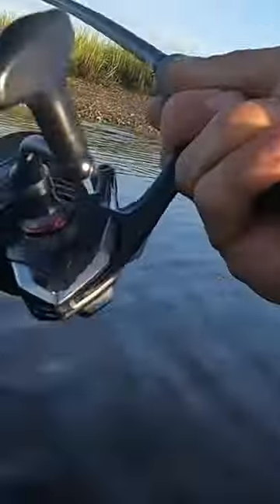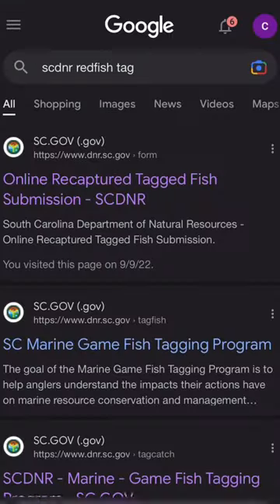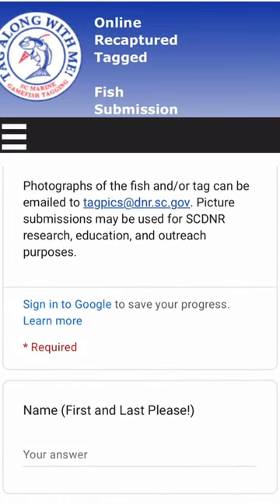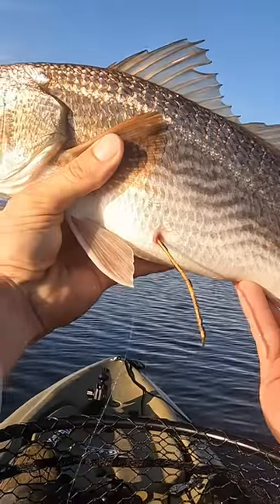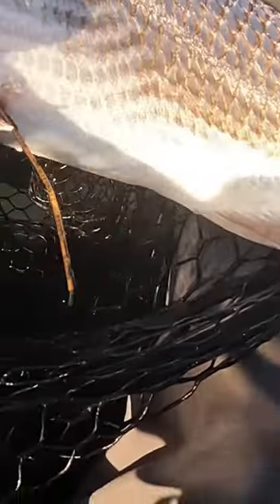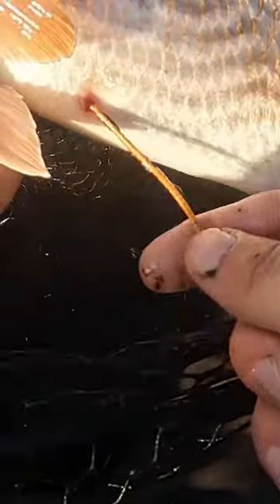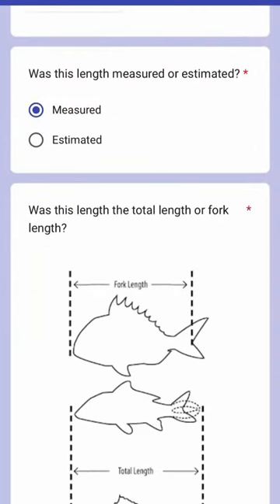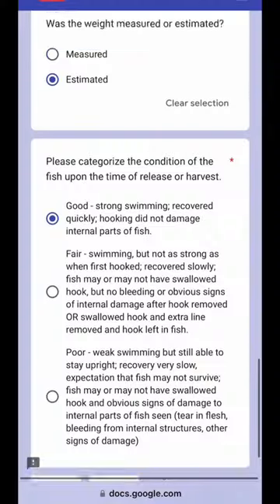Tagged Redfish in South Carolina? Do This!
South Carolina DNR manages a redfish (or others) tagging program. This is what you do if you come across one while out fishing. contact SCDNR and fill out their simple form to assist the state’s biologists track and study our marine life.